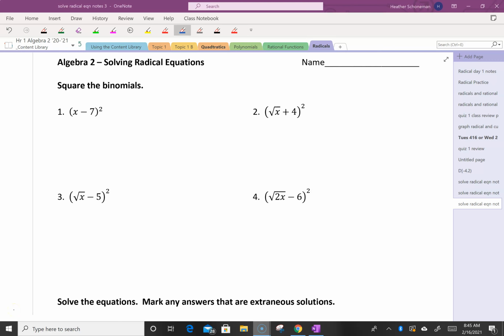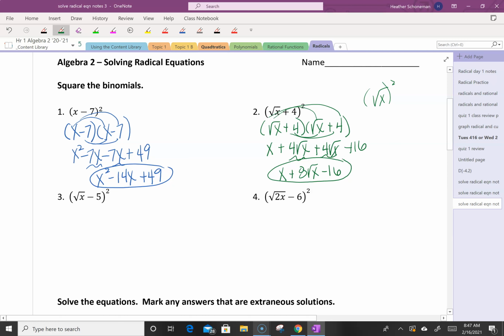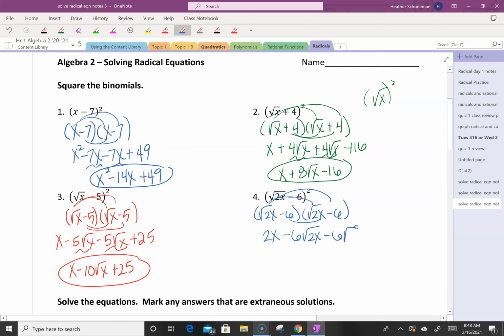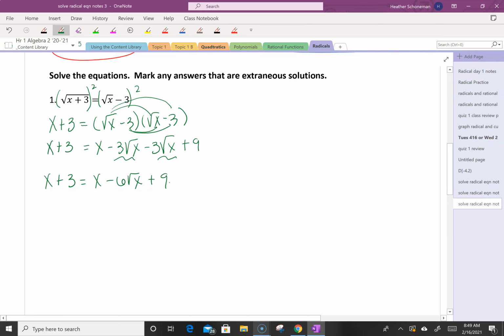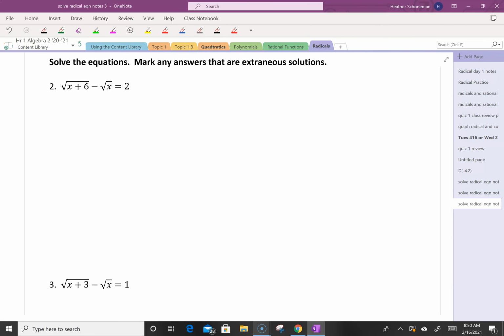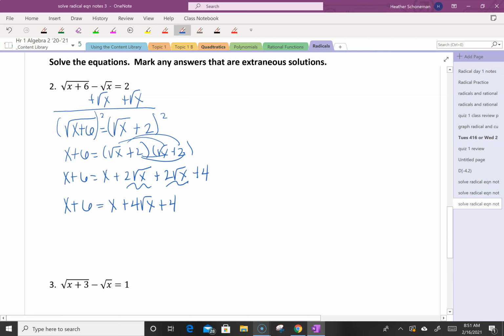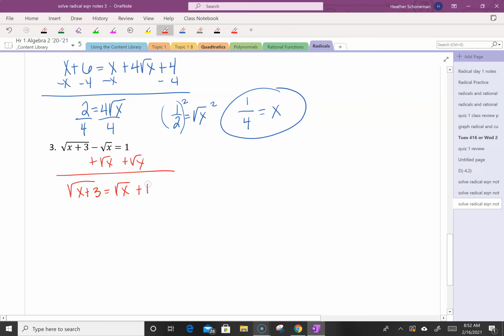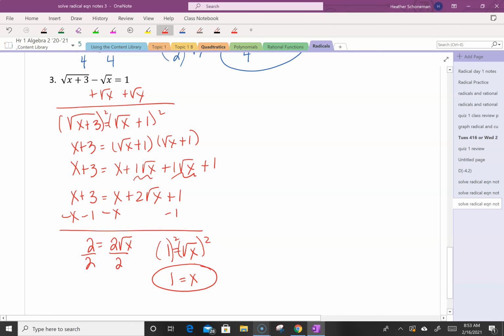solve radical eqn part 3